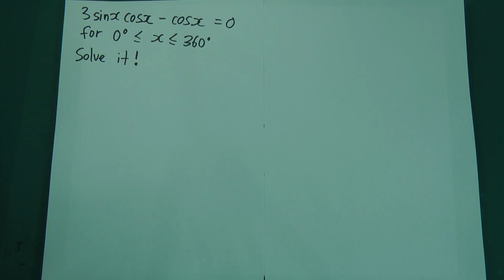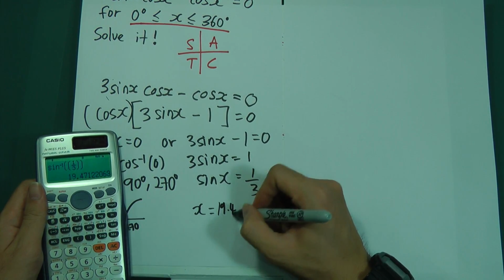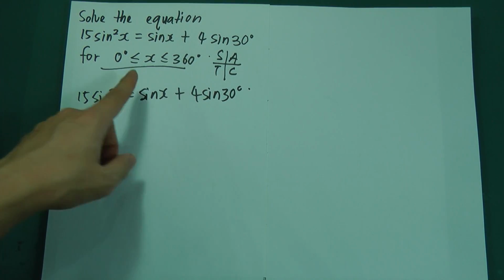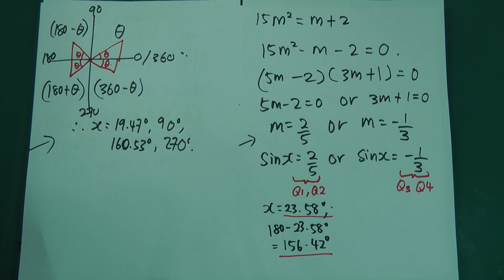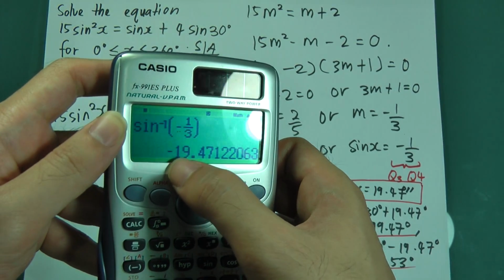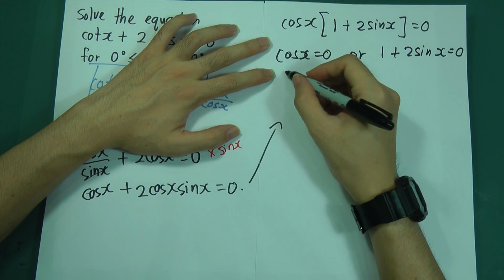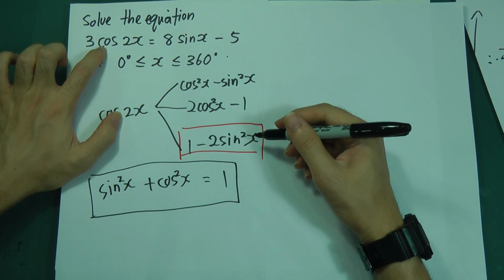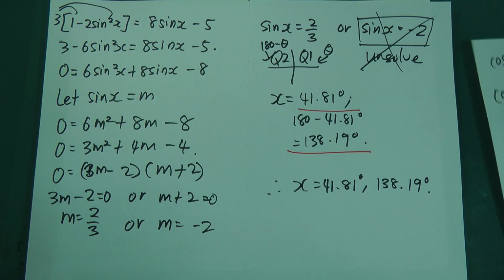SPM - Form 5 - Add Maths - Trigonometry Function (Short Questions)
This video will have 4 different type of short questions for trigonometry function. You will understand better for the relationship between quadrant and angle in this video. At the same time, you will learn how to solve these kind of question. ^_^